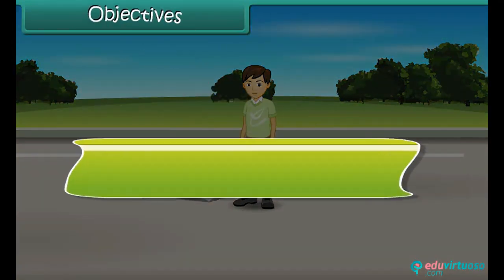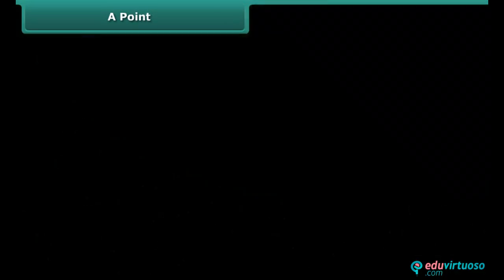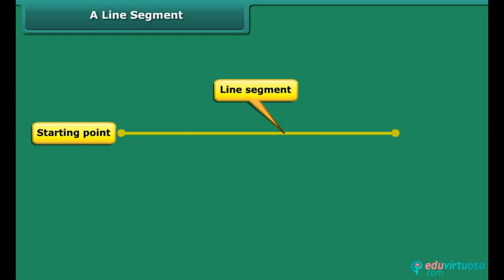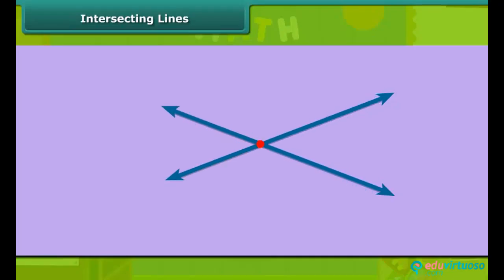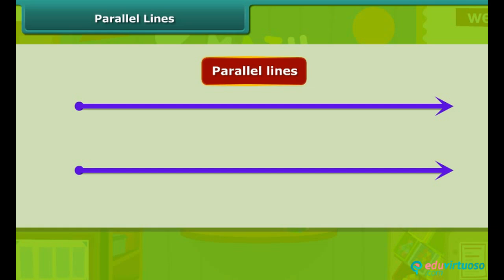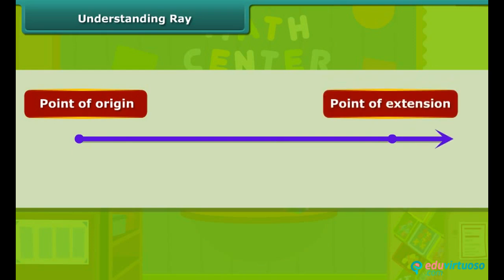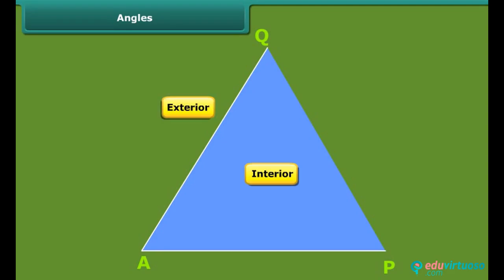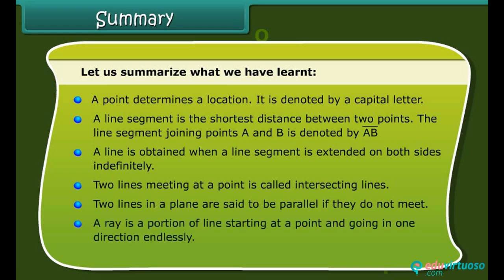Grade 6 | Maths | Basic Geometrical Ideas | Free Tutorial | CBSE | ICSE | State Board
Welcome to our comprehensive tutorial on Basic Geometrical Ideas for Class 6 Maths! 📐✨ In this video, we’ll explore the fascinating world of geometry through engaging examples and clear explanations. Perfect for students, parents, and educators alike!

What You Will Learn:
- Define key geometrical concepts such as points, line segments, lines, and rays.
- Describe parallel and intersecting lines.
- Identify and understand angles and their components.

Key Topics Covered:
- Introduction to Points and Line Segments
- Understanding Lines and Rays
- Exploring Parallel and Intersecting Lines
- Detailed Explanation of Angles

For more free resources and detailed explanations, visit our platform Our platform offers a wealth of educational content designed to support your learning journey with interactive materials, practice exercises, and expert guidance. Don't miss out on these valuable resources!